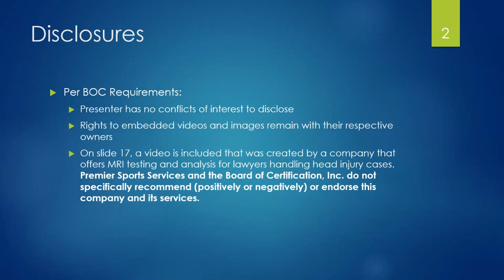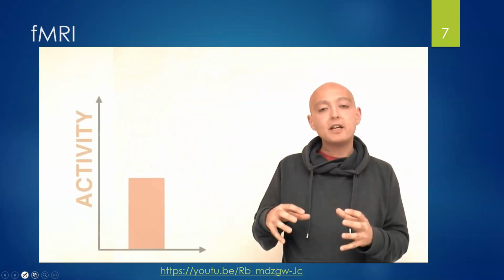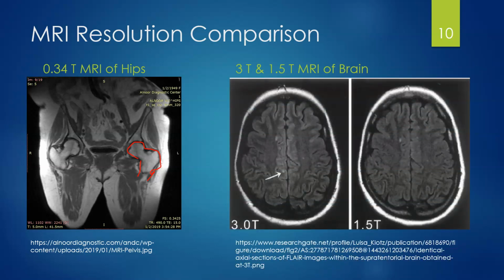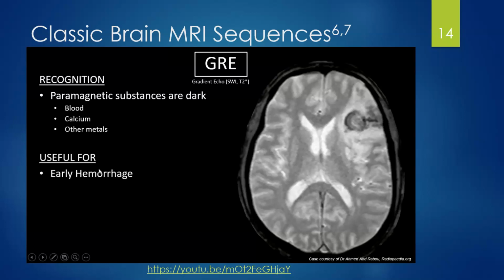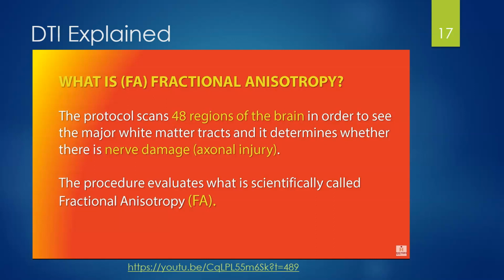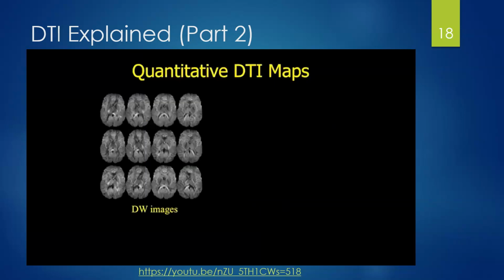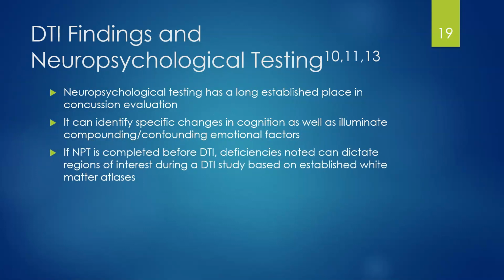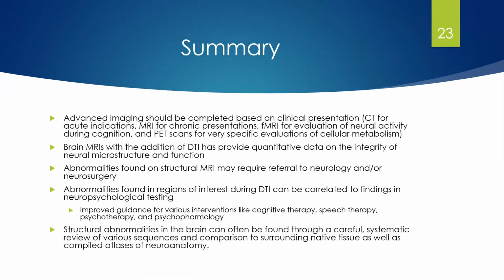Brain MRIs and Concussions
Update 1/1/21
Premier Sports Services did not renew its AP status with the BOC.  This video is not available for category A CEUs.
This video explores the roles of magnetic resonance imaging in concussions.  Various types of MRI and specific sequences such as fluid attenuation inversion (FLAIR), gradient echo (GRE), diffusion weight imaging (DWI), and diffusion tensor imaging (DTI) are explained.